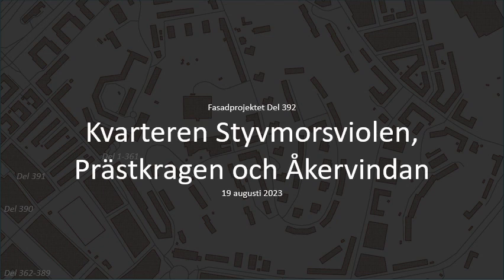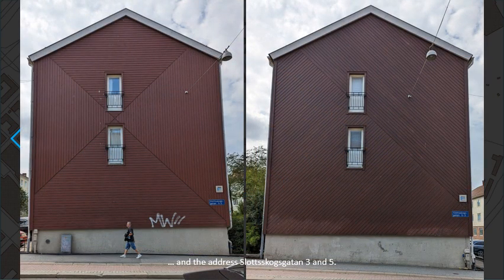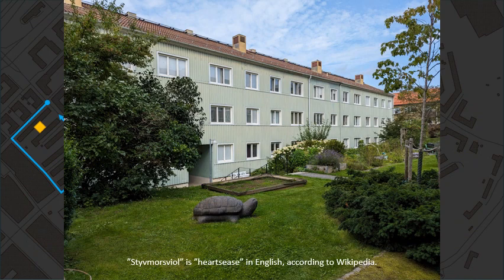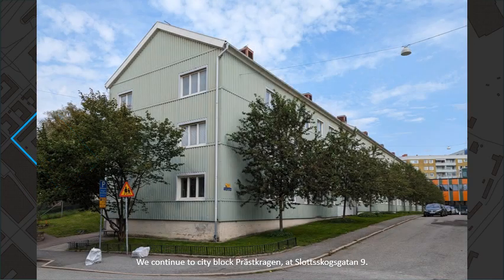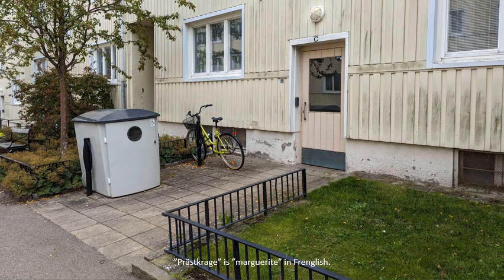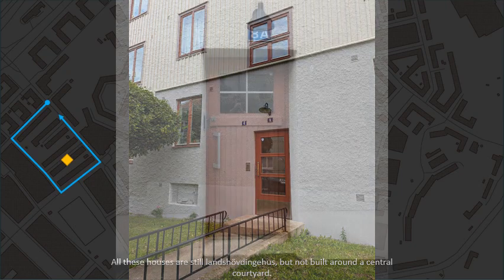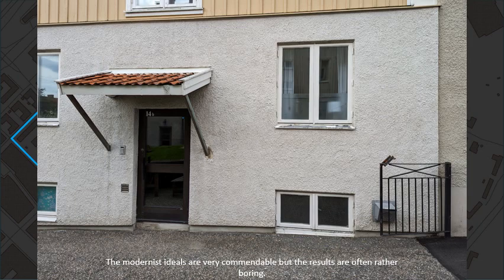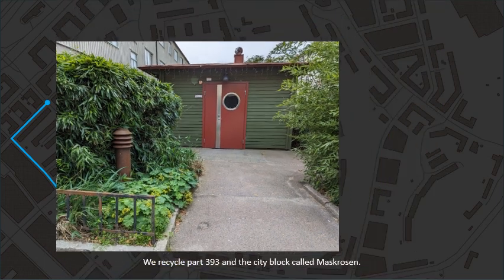Fasadprojektet del 392: kvarteren Styvmorsviolen, Prästkragen och Åkervindan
Documenting architectural decorations in Gothenburg, an ongoing project. This episode is from Kungsladugård.
Narration:
Welcome to city block Heartsease, Marguerite and Field Bindweed.
We start with Styvmorsviolen…
… and the address Slottsskogsgatan 3 and 5.
The first building is green and continues along Carnegiegatan 2 to 10.
”Styvmorsviol” is ”heartsease” in English, according to Wikipedia.
Slottsskogsgatan 5.
The International Preschool in Majorna concludes city block Styvmorsviolen, at Birgittaplatsen.
We continue to city block Prästkragen, at Slottsskogsgatan 9.
Slottsskogsgatan 7. ”Prästkrage” is ”marguerite” in Frenglish.
City block Åkervindan at Tranegatan 2 to 10 has not been given an end-makeover.
All these houses are still landshövdingehus, but not built around a central courtyard.
From the mid-1930s, houses should stand free, with healthy greenery and air all around.
Birgittagatan 14. The modernist ideals are very commendable but the results are often rather boring.
Birgittagatan 16. ”Åkervinda” is ”field bindweed” in English, says Wikipedia.
Ostindiegatan 1.
We recycle part 393 and the city block called Maskrosen.